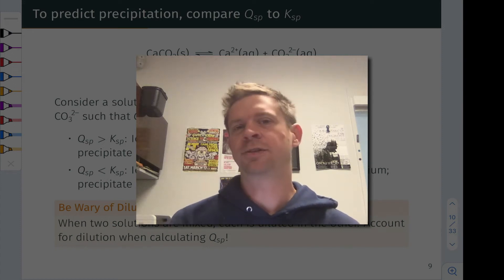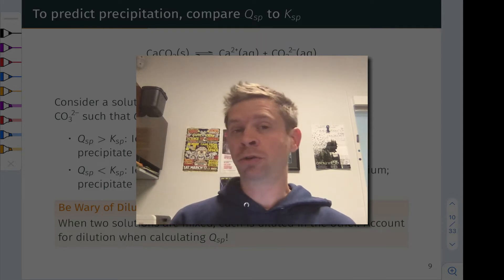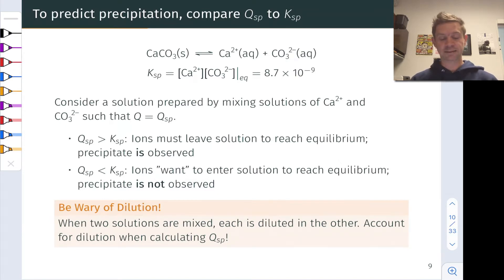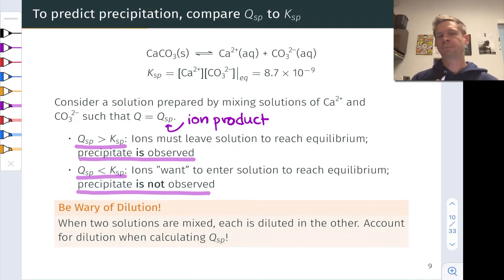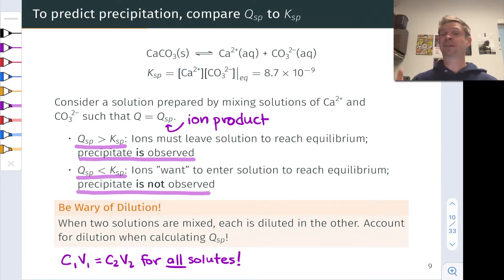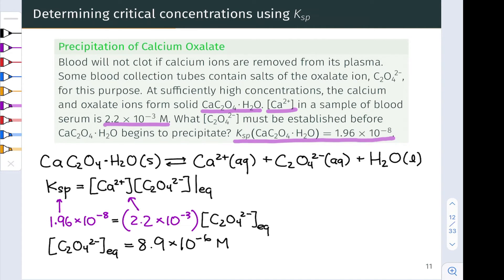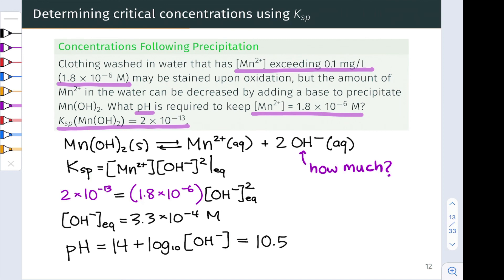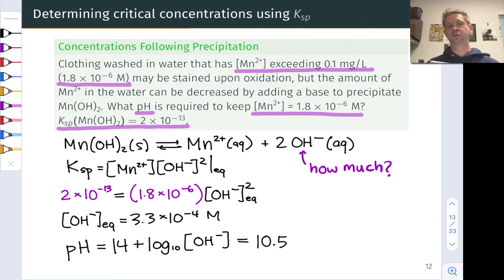Predicting Precipitation with Solubility Equilibria | OpenStax Chemistry 2e 15.1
00:00 Introduction
02:02 Q versus K and Precipitation
05:04 Practice Predicting Precipitation
08:18 Determining a Critical Concentration
11:57 pH and Precipitation of a Hydroxide Salt